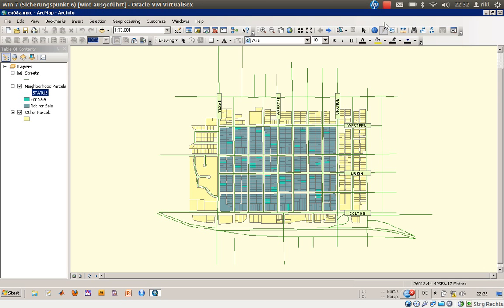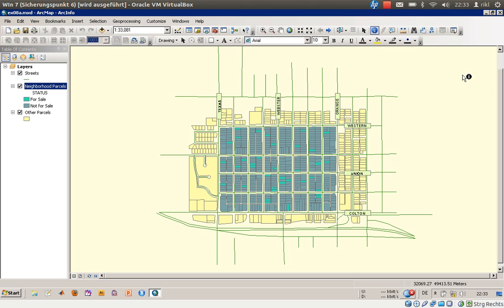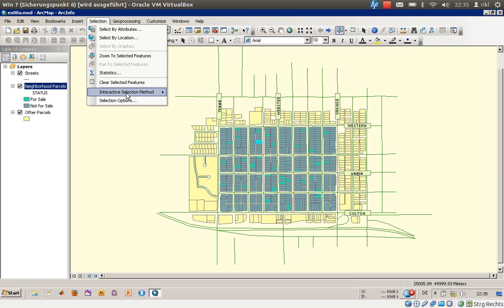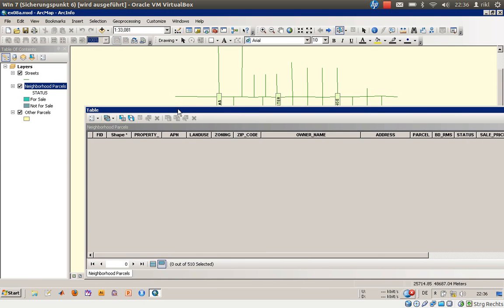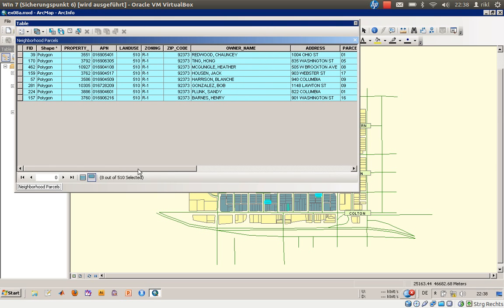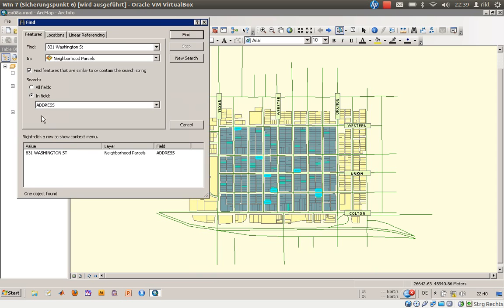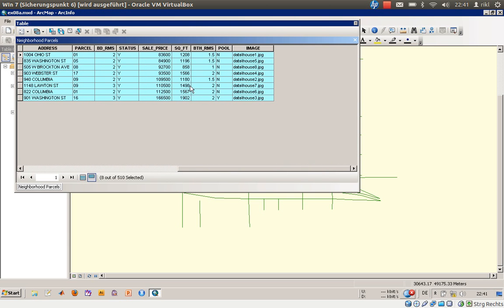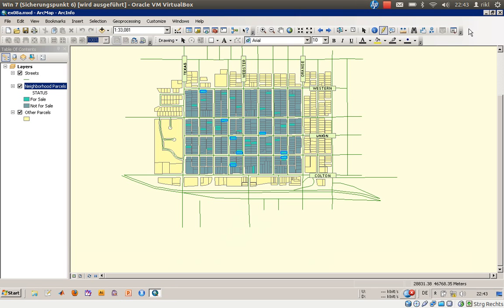ArcGIS Desktop part 17 (getting information about objects 1: selctions and hyperlinks)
learn how to select features in ArcGIS (incremental and non-incremental), use hyperlinks and finding adresses.